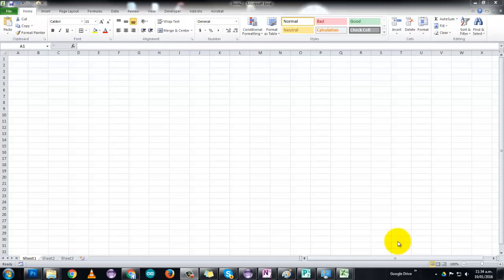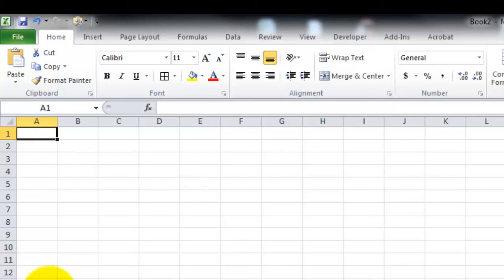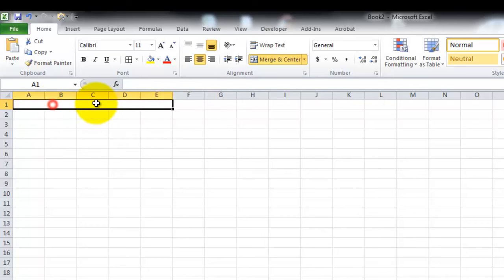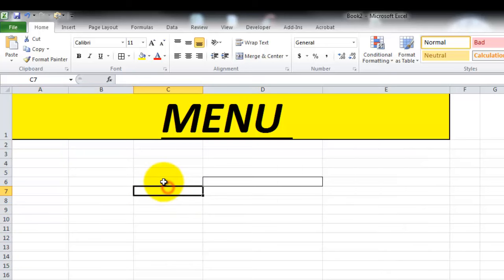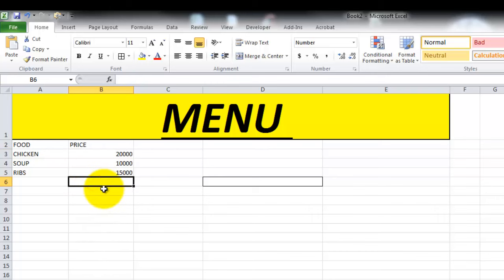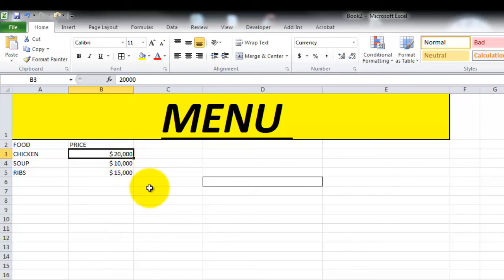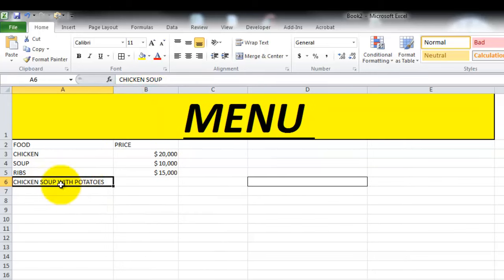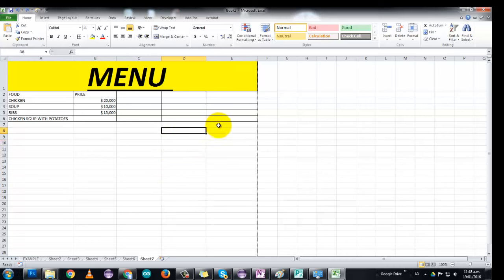EXCEL SIMPLE FORMAT